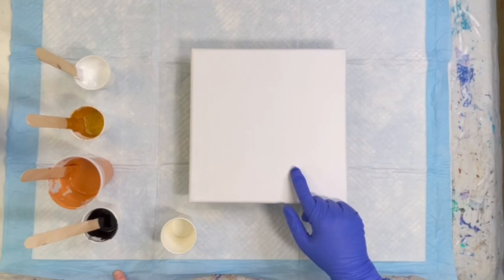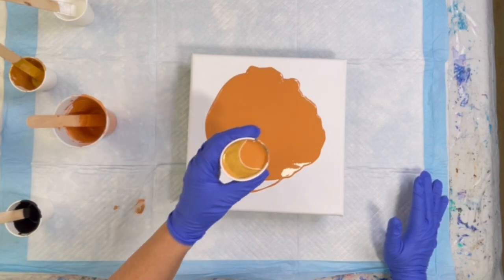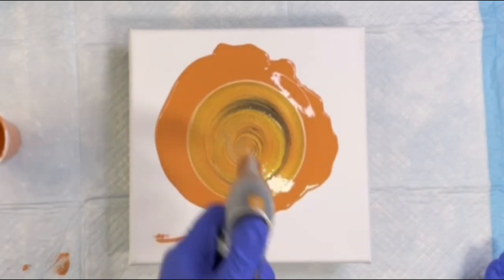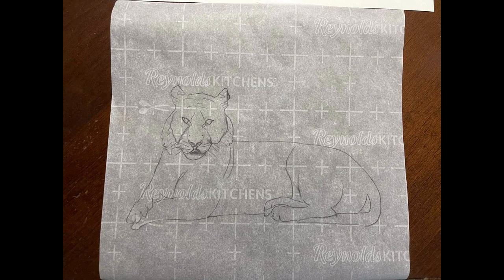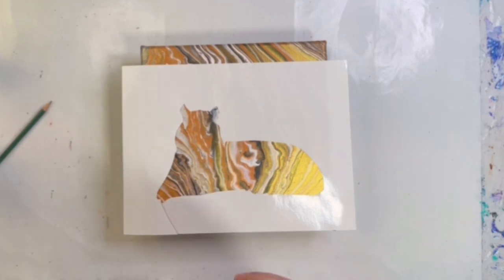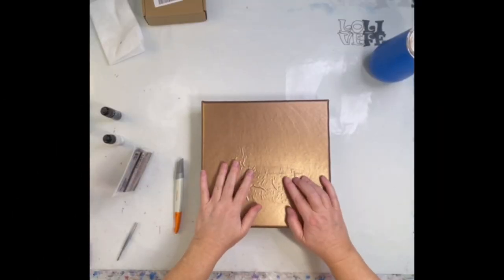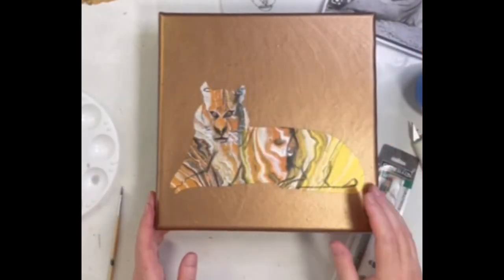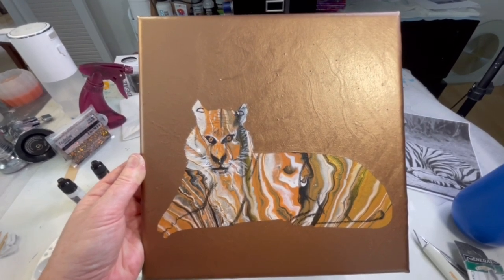🐅 Acrylic pouring TIGER @happytiger8 Tiger 🐅 🐯 challenge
Thank you to Happy Tiger  @happytiger8  for throwing out this challenge! I had fun implementing different techniques to create this.

🐅 Products used-
10” square Canvas

🐅Paints-
Artist’s Loft- Flow Acrylic Black
Liquitex Basics- Naples Yellow Hue
Deco Art Metallics - 24K Gold, Matte Aged Bronze
Amsterdam- Titanium White
Arteza- Pearl Papaya Orange, Mars Orange

-Kim